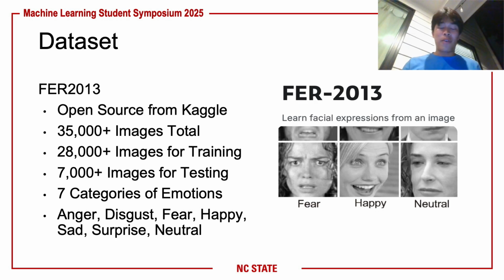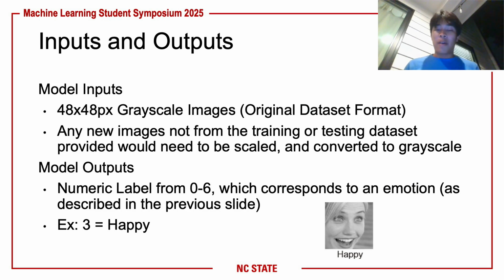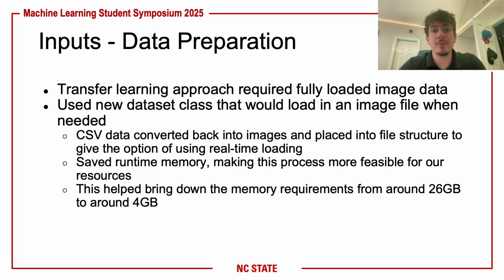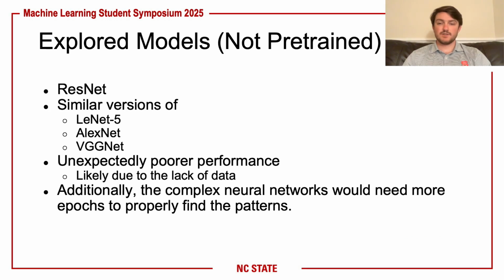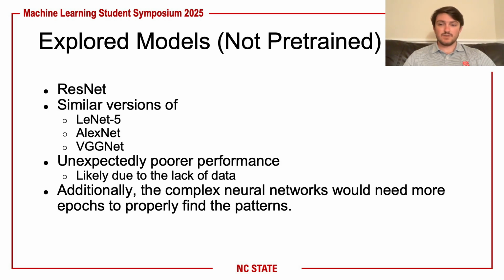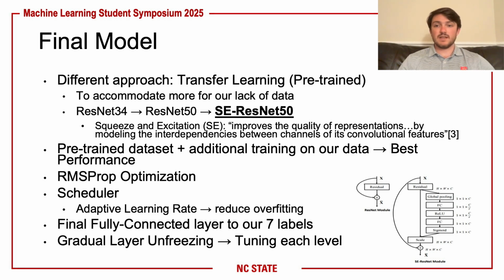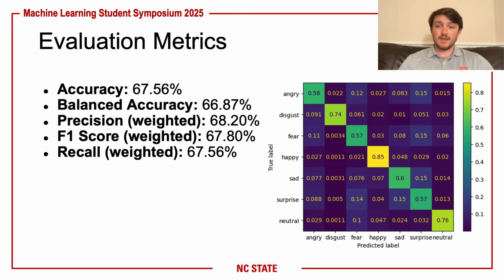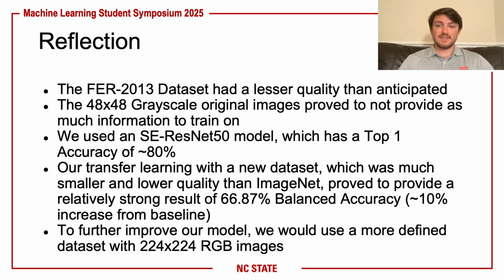NCSU - MLSS - FacePALM: Identifying Emotions with Convolutional Neural Networks